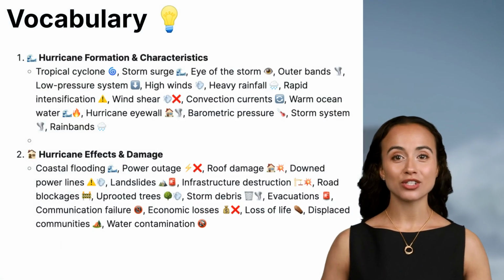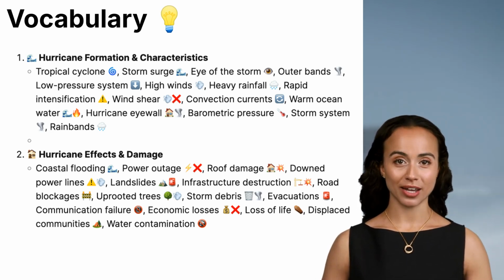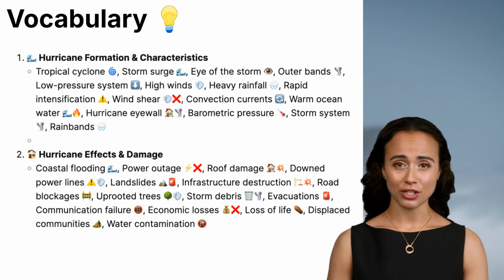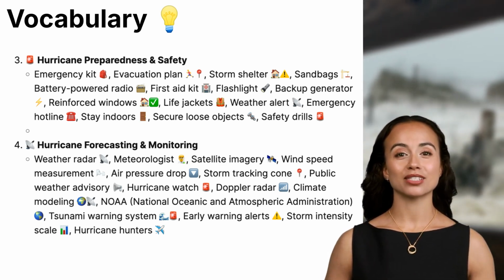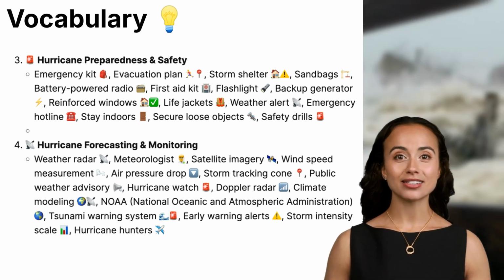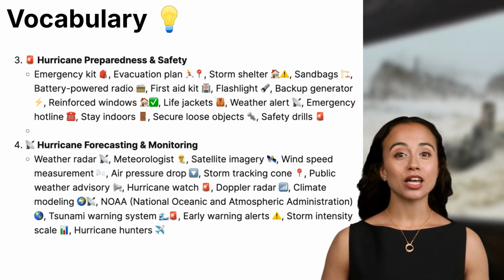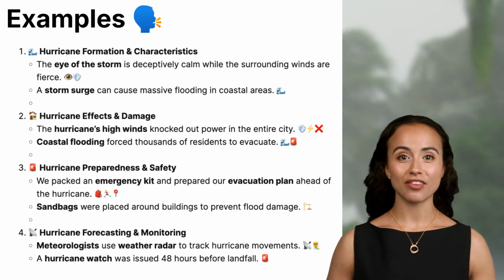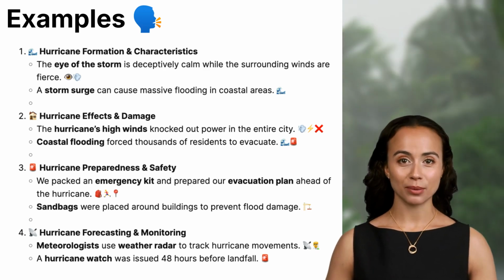🌪️【Hurricanes】Key Vocabulary & Tips for Talking About Powerful Storms 🌊✨ (Vocabulary)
🌪️ Learn English by Talking About Hurricanes
Hurricanes are among the most powerful and devastating natural disasters, bringing high winds, heavy rain, and widespread damage to communities. Knowing how to discuss these storms in English is essential for staying informed, sharing experiences, and preparing for their impact.

👉 In this video, you'll learn:
   - Key English phrases to talk about hurricanes 🗣️
   - Must-know vocabulary for describing their effects 📖
   - Practical tips for staying safe, preparing, and helping with recovery efforts 🌊🏠🛠️

Let's dive into this important topic and build your English skills while learning how to stay safe and prepared! ✨

📚 Related Contents
     🗣️ Speaking Tips